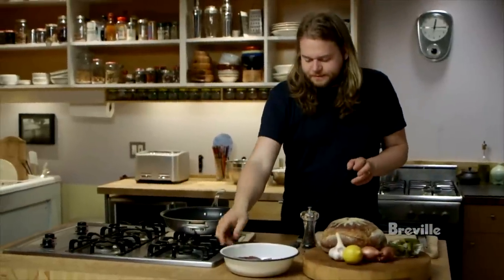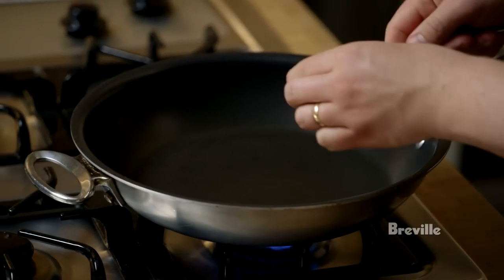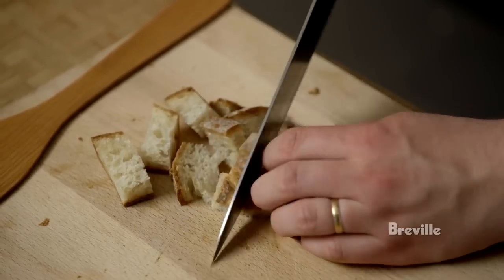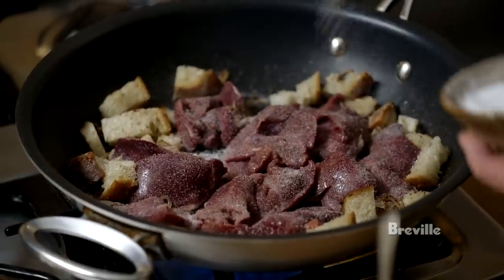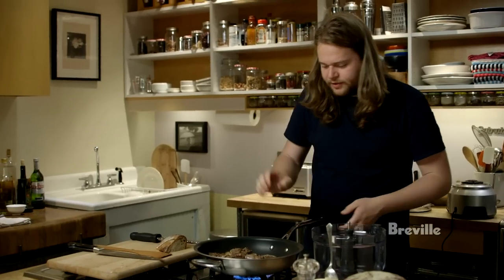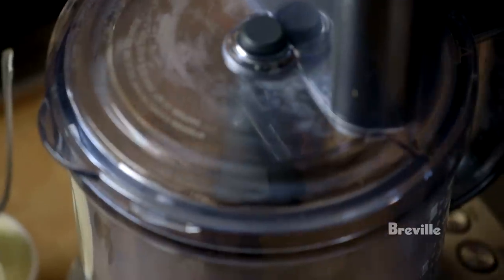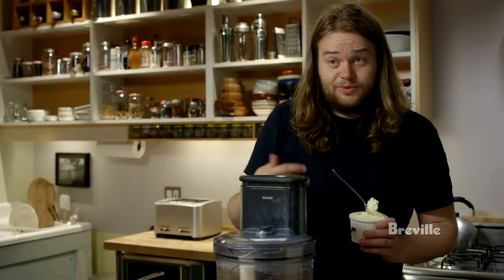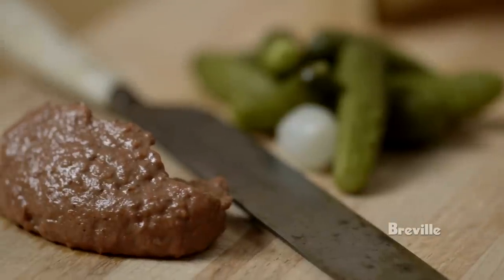Breville Presents Chicken Liver Pâté- "Mind of a Chef Techniques with Magnus Nilsson"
“Mind of a Chef Techniques with Magnus Nilsson” is a video series that highlights the techniques and tastes of the world-renowned Swedish chef.

This recipe for chicken liver pâté, served along with cornichons and a crust of bread, is perfect for a mid-day snack.